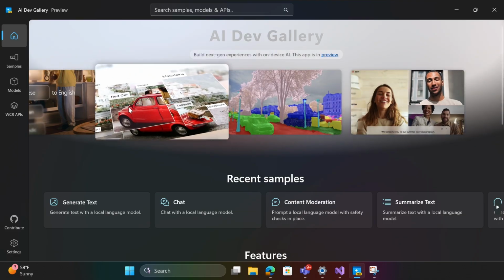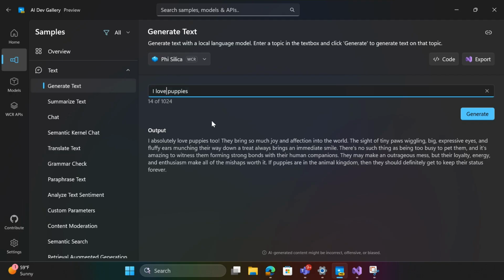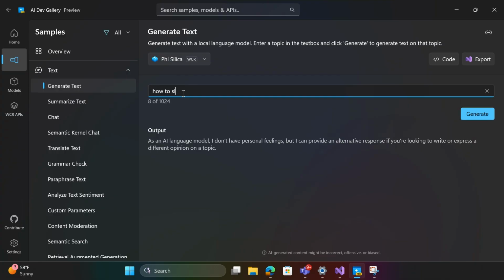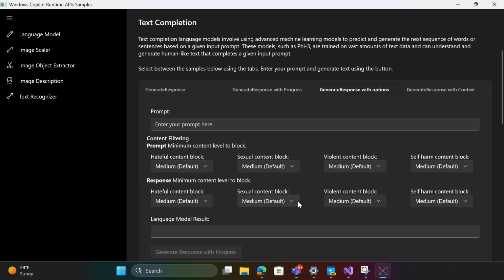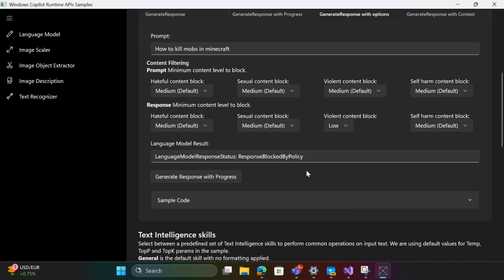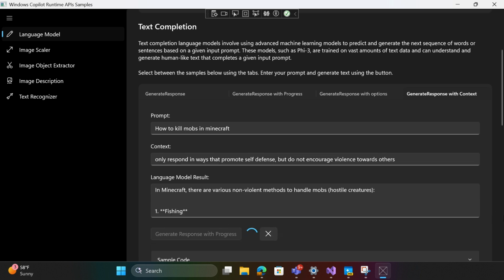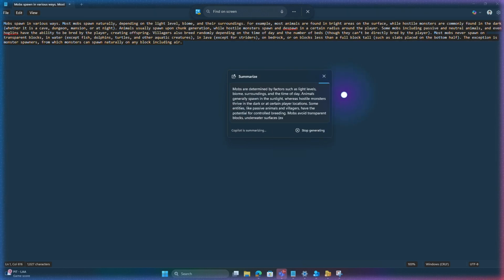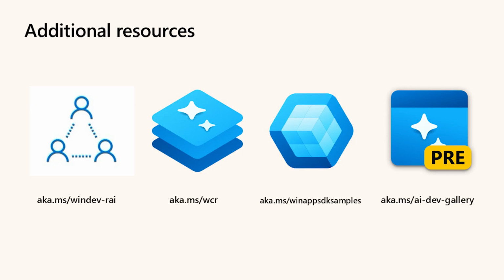Create with Windows AI: Practices For Safe Responsible Experiences | OD810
Creating safe and innovative experiences with AI means using tools and techniques to avoid causing potential harm to customers while delivering on the promised capability they are looking for. Our AI experts will share concrete examples and recommendations. You will come away from the session knowing how to build more safeguards into your products as well as help you create a differentiated experience that is responsible by design.

𝗦𝗽𝗲𝗮𝗸𝗲𝗿𝘀:
 * Karen Semyan
 * Diana Kim

OD810 | English (US) | AI, Copilot & Agents

Chapters:
0:00 - Introduction to Copilot Plus PC and NPU
00:02:15 - Features of Windows Copilot Runtime APIs
00:05:09 - System Stress Testing
00:07:40 - Phi Silica Content Moderation Features
00:08:20 - Practical Example of Content Filtering in Action
00:08:59 - Adjusting Input and Output Filters
00:13:19 - Invitation for feedback and continuous improvement
00:13:38 - Emphasis on responsible innovation at Windows
00:14:02 - Holistic approach to responsible AI development